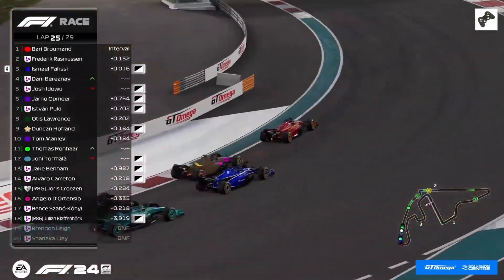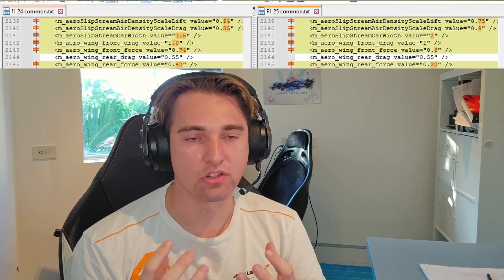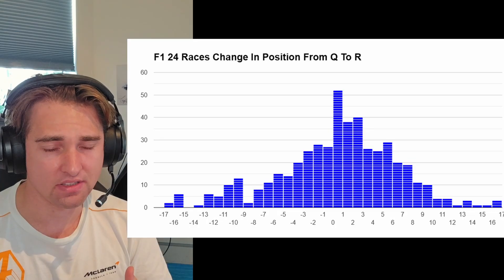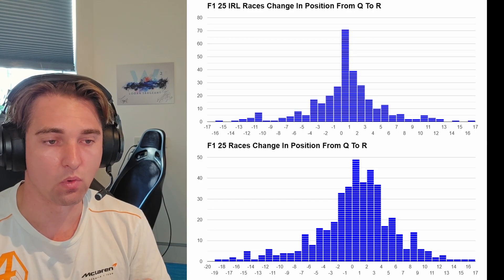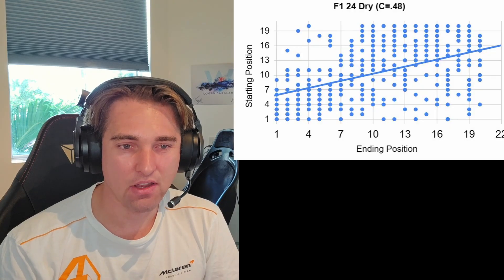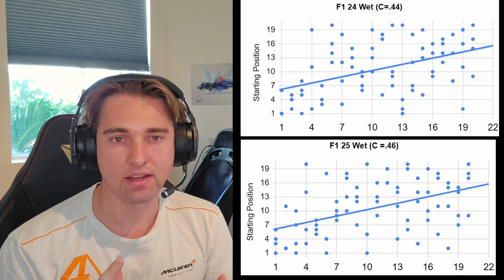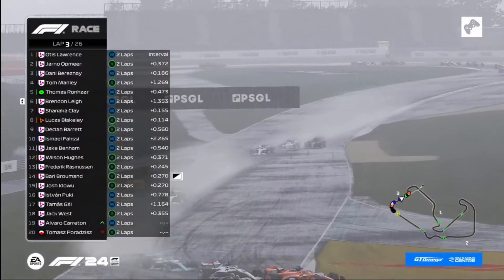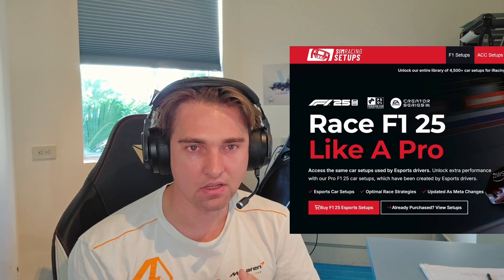Why Overtaking Is So DIFFICULT On F1 25!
F1 25 Setups w/ my own Lap Analysis & Strategies Included!

0:00-0:45 Intro
0:46-5:25 Data Analysis